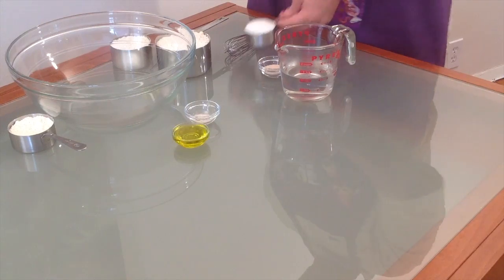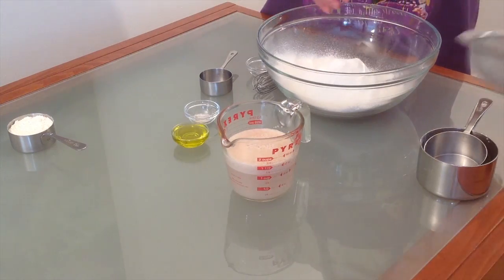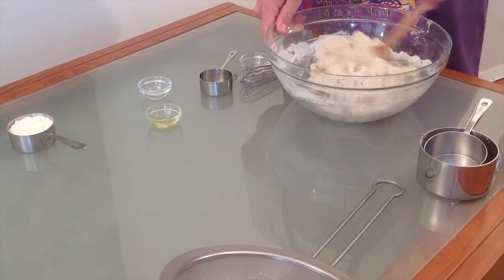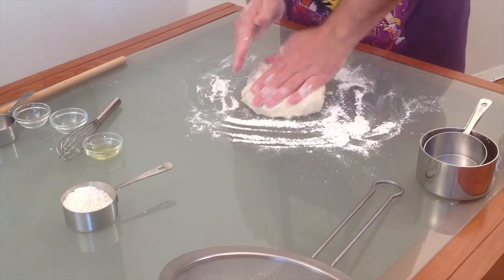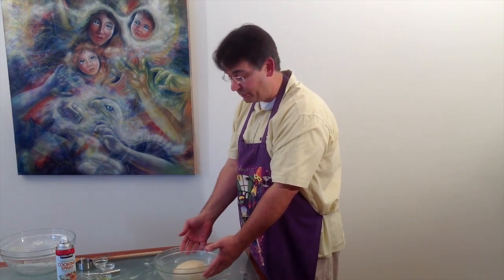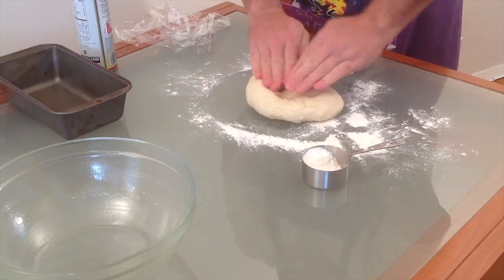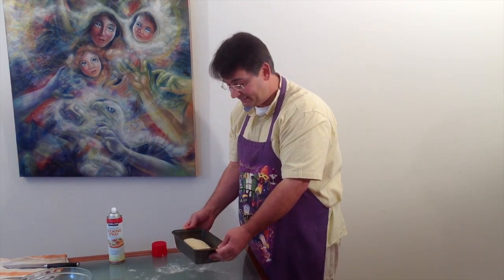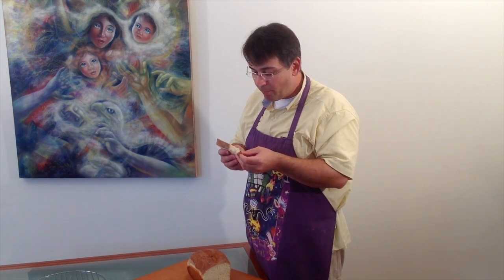Homemade Bread Loaf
In this video I will teach you how to easily make a homemade loaf of bread from scratch using your oven. Thank you for your patronage! For a full listing of all of my videos, please